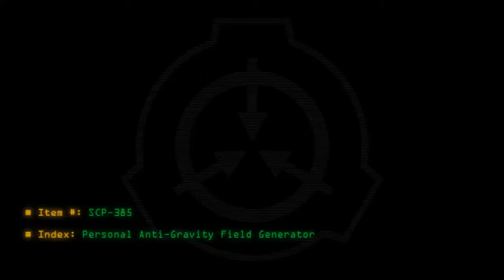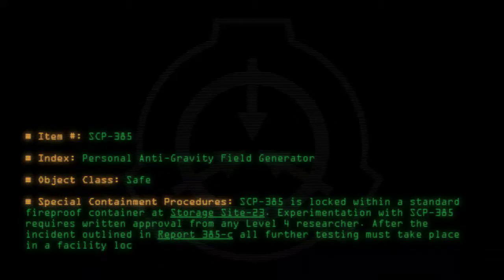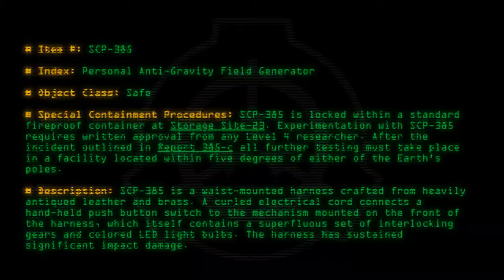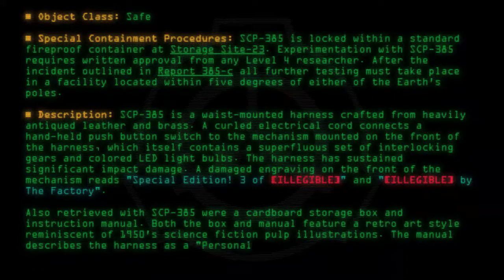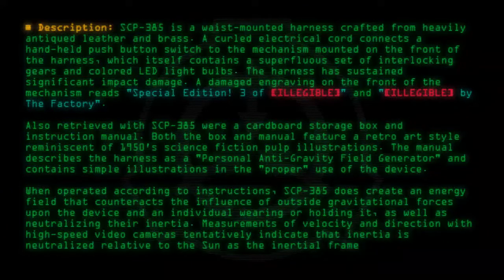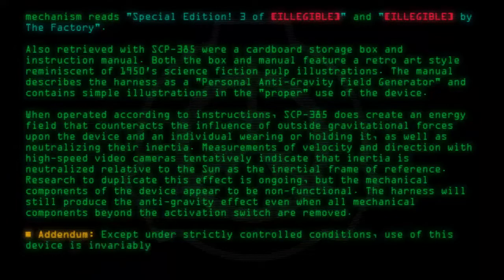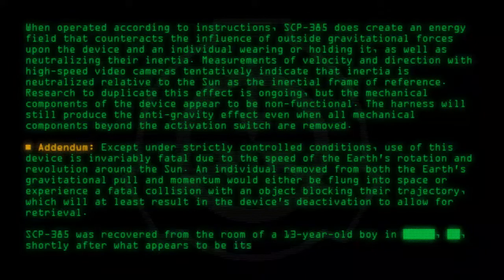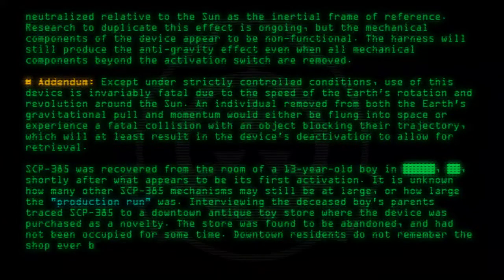SCP-385 - Personal Anti-Gravity Field Generator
Code: SCP-385
Title: Personal Anti-Gravity Field Generator
Rating: 117
Wordcount: 678
Last Edit: 06 Jun 2017 12:40
Revision: 14